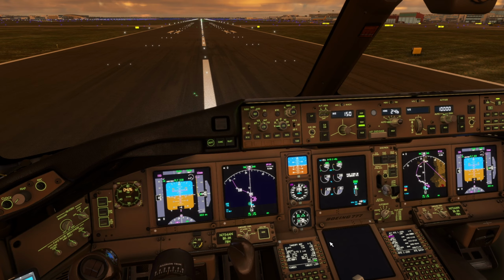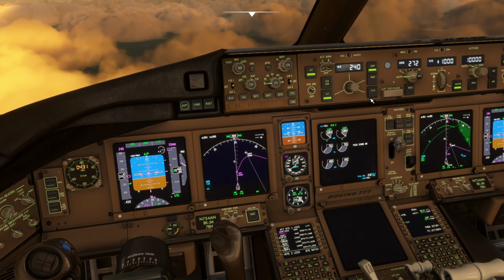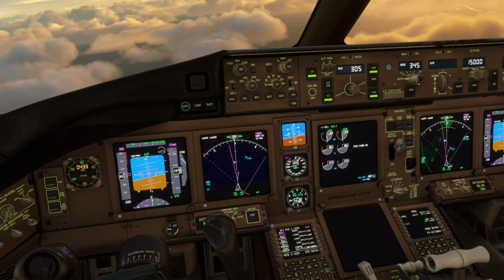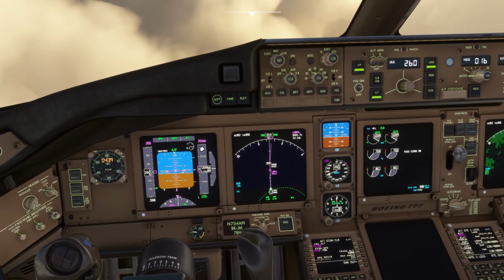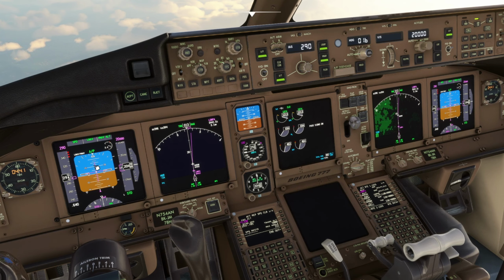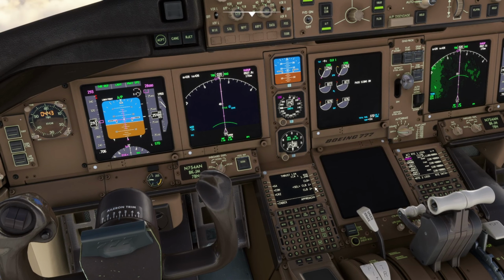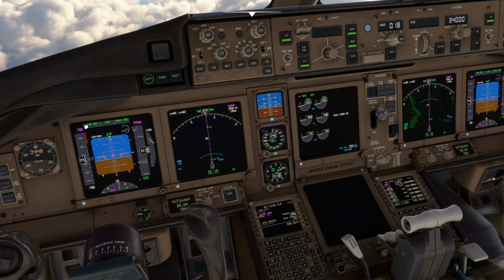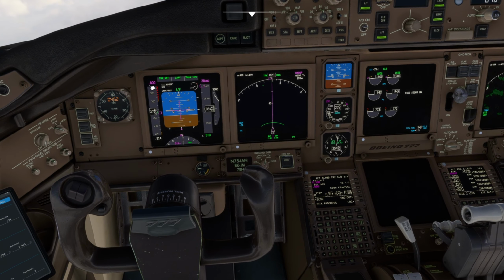How real pilots climb an airplane? | B777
Master the climb phase like a real airline pilot. In this video, I demonstrate how to properly climb the PMDG 777 in MSFS2020 using the different MCP modes. You’ll learn when and why to use VNAV, Vertical Speed (VS), and Flight Level Change (FLCH), and how each mode affects aircraft performance, energy management, and workload in the cockpit.

This is not just a button-pushing tutorial — I explain the logic behind each mode, typical airline techniques. Whether you're flying online or offline, understanding these modes is essential for realistic operations.